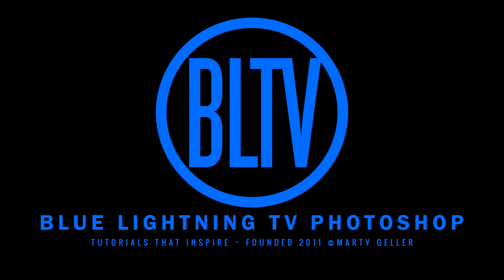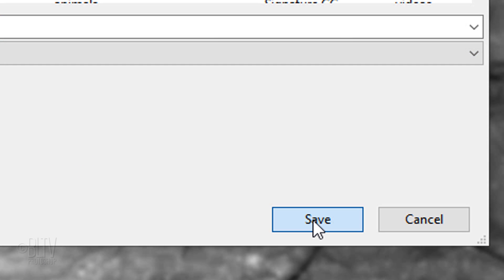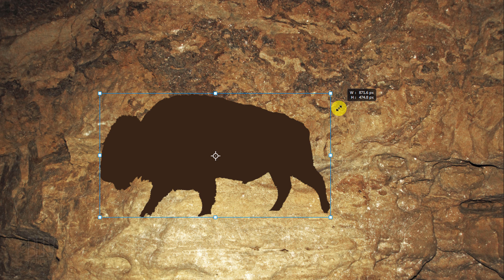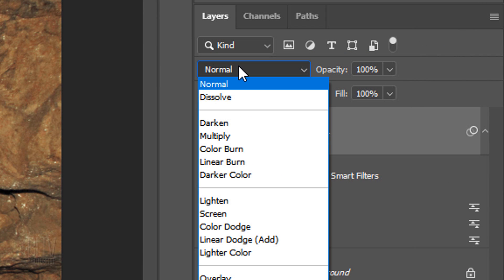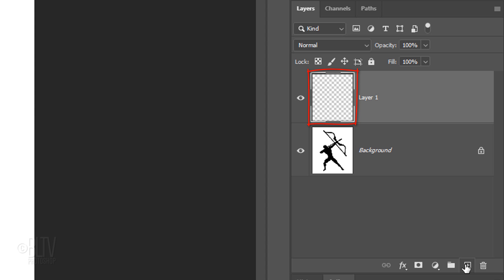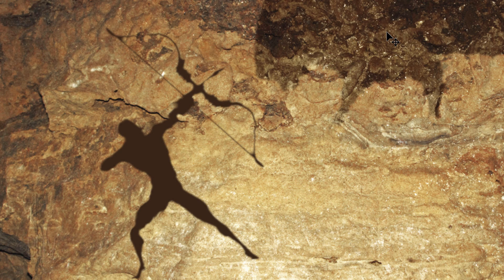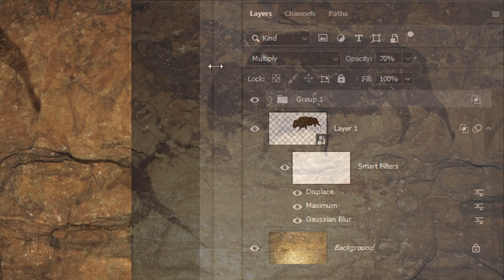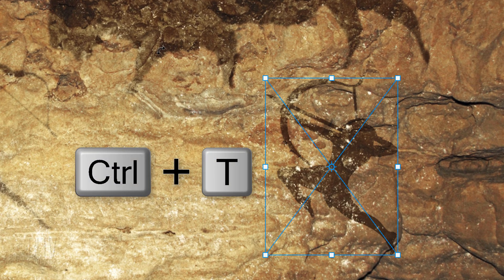Photoshop: How to Create the Look of Ancient CAVE DRAWINGS.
Photoshop CC 2021 tutorial showing how to recreate the look of ancient cave drawings from photos and graphics.

Track: "Anomaly"